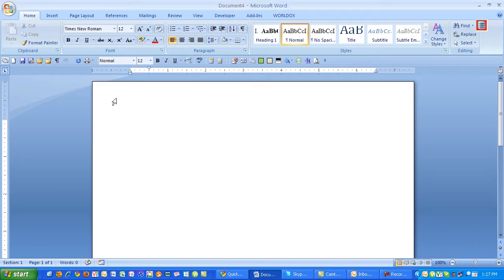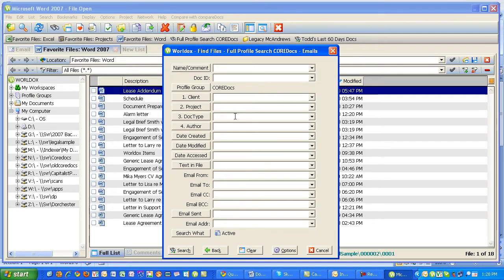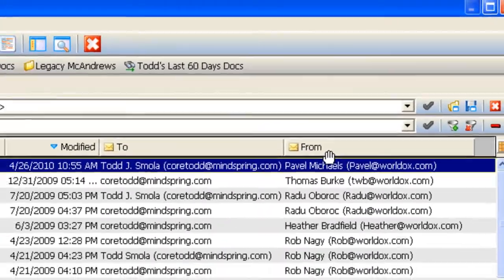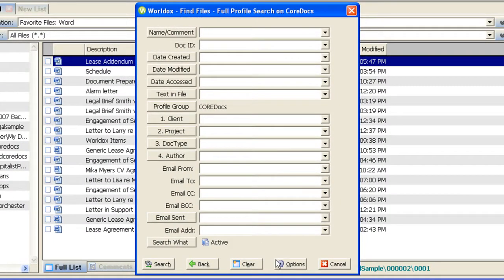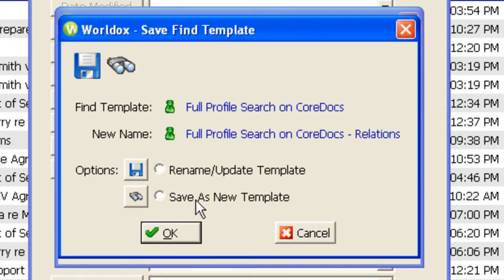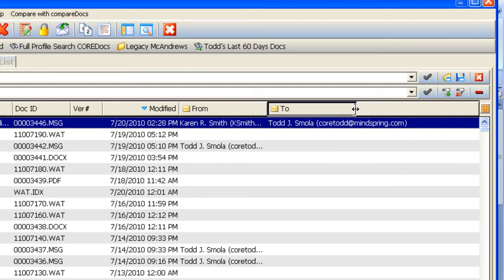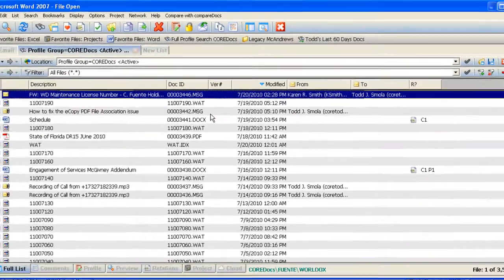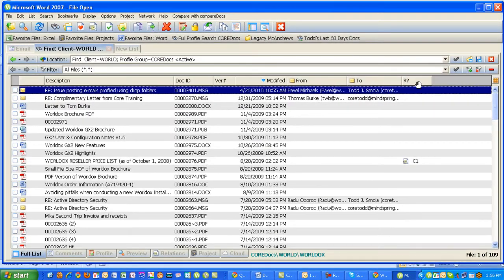Creating Search Templates with Linked Column Templates (Video 2 in Series)